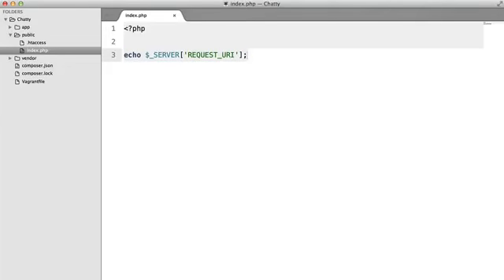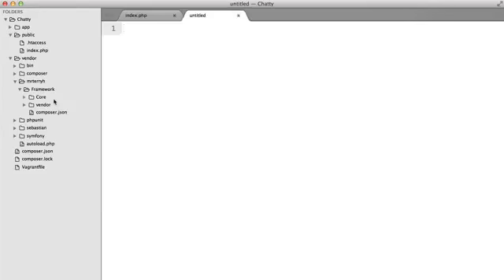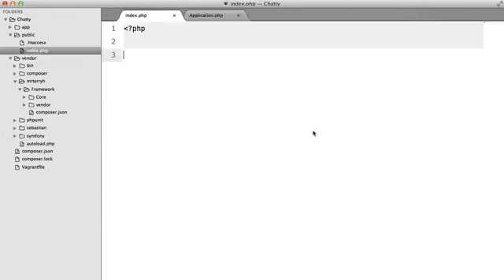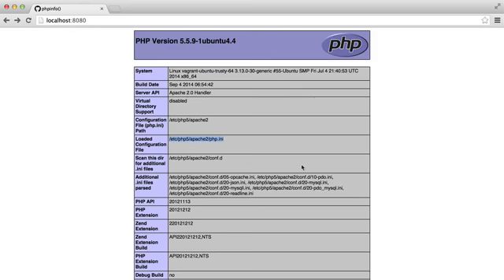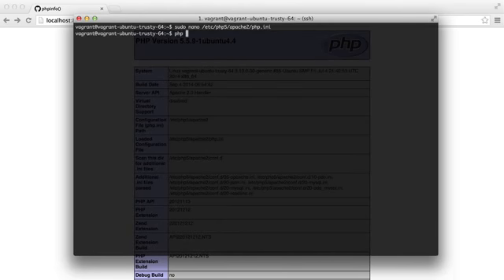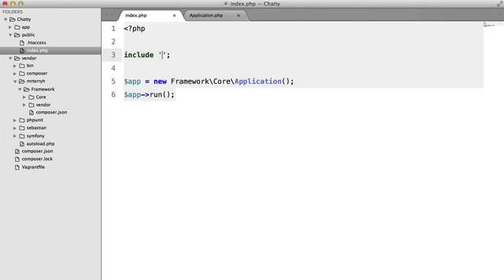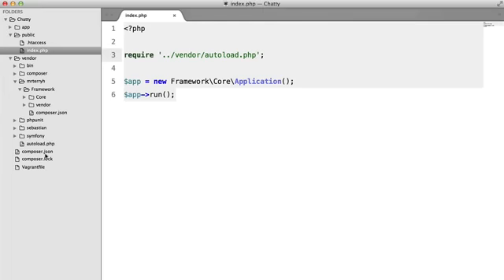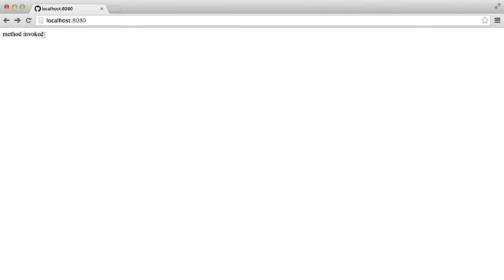Synapseindia php development Social Network Setting Up The Application